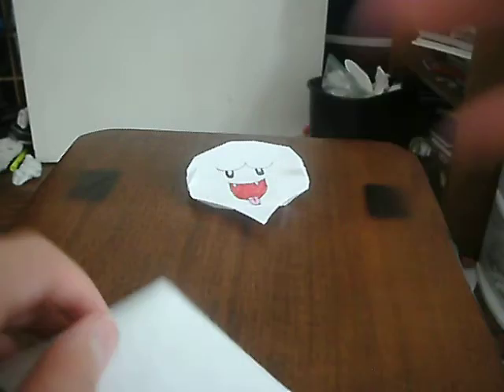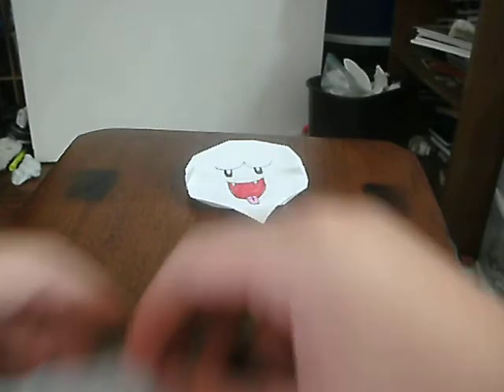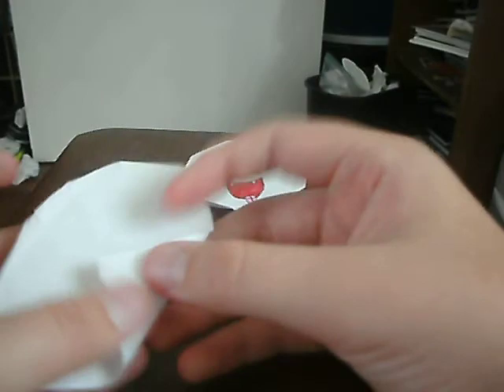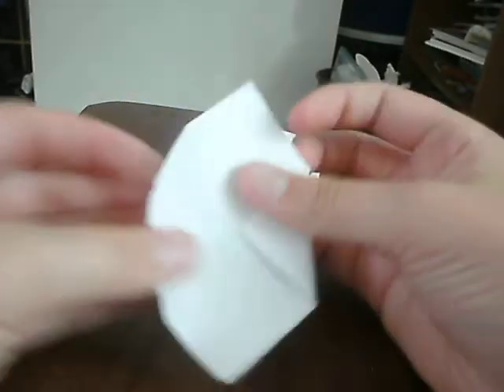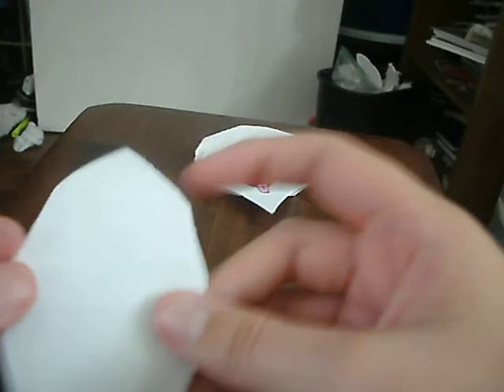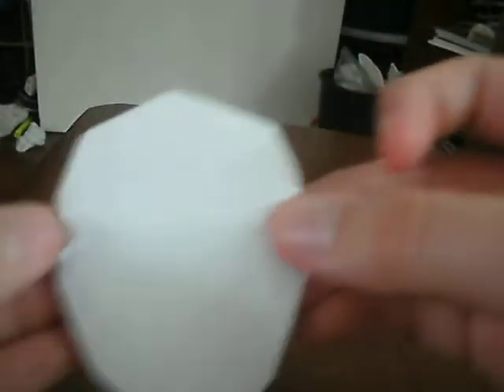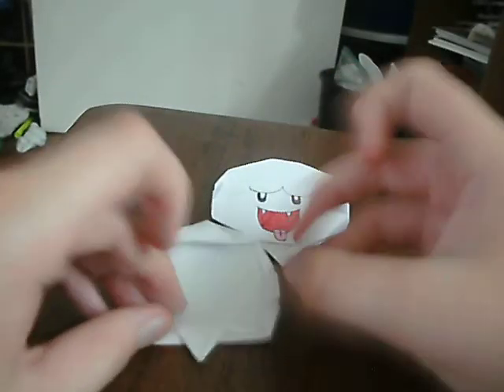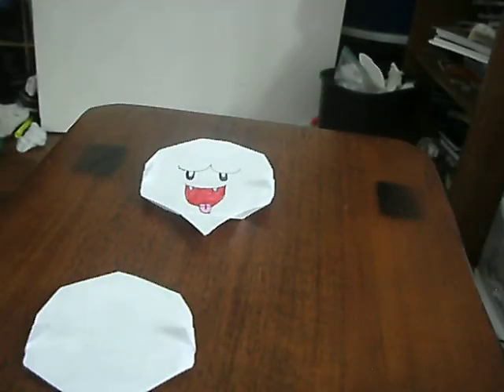How to make an origami boo